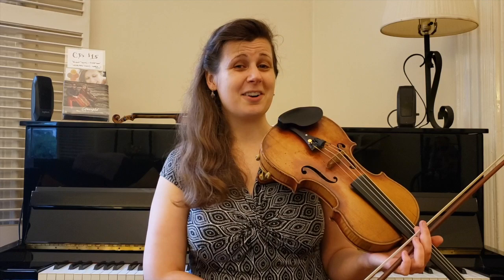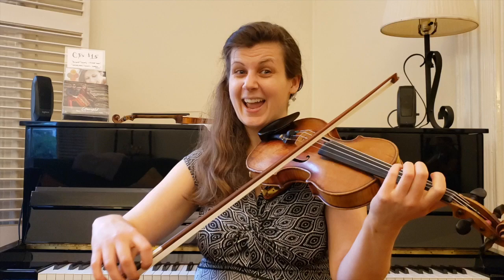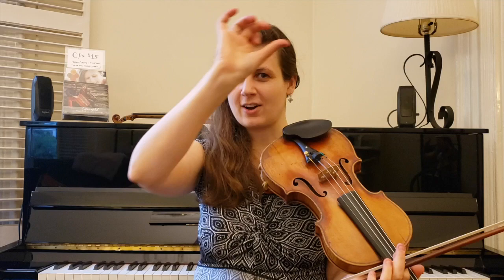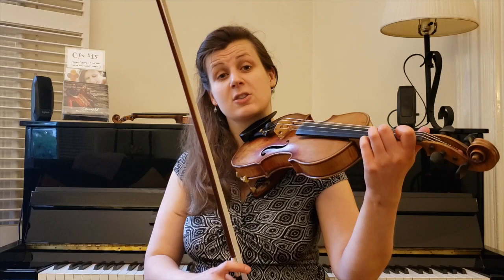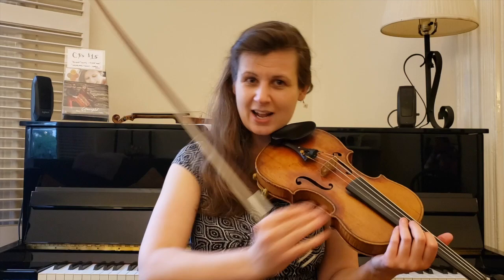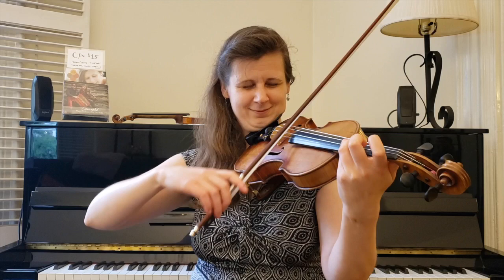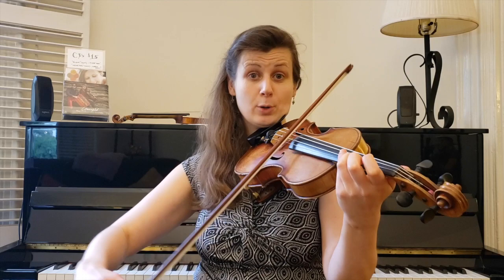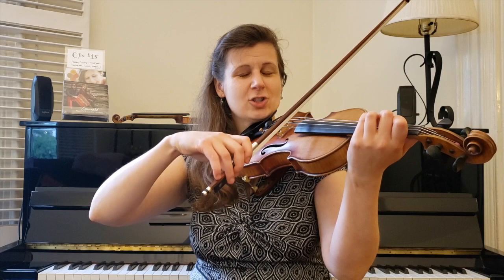Mari's Tune of the Month - June 2021: Irish reel, "The Foxhunter's" (in G)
Multistyle violinist and champion fiddler Mari Black shares her "Tune of the Month" for June 2021: a famous Irish reel, "The Foxhunter's" in the key of G (by request!).  **Want to learn more tunes from Mari?

If you would like to get sheet music for all future Tunes of the Month that Mari teaches, make sure to join her mailing list on her -- sheet music is a special feature of her monthly email newsletter!